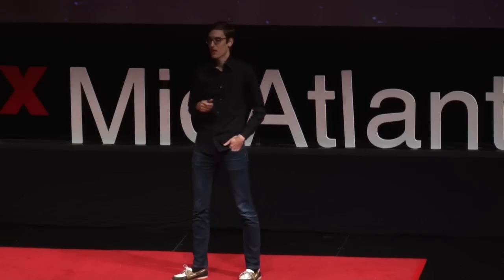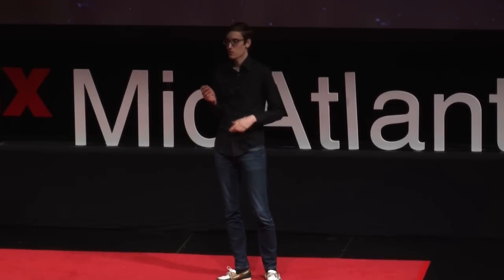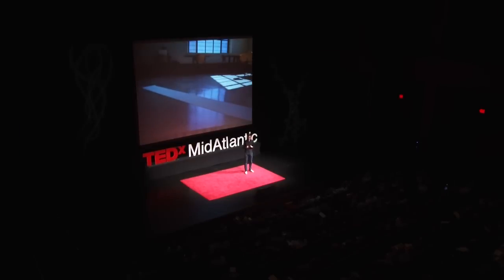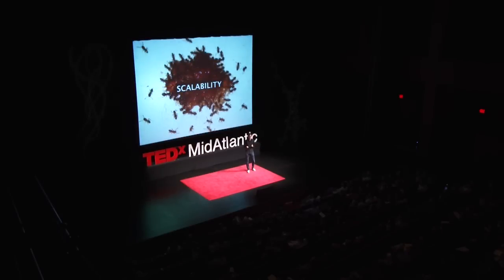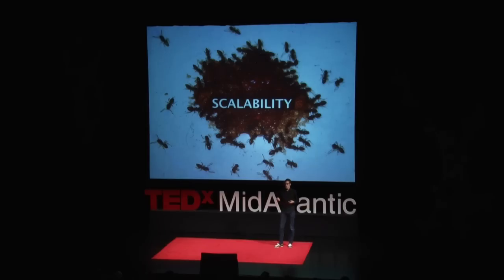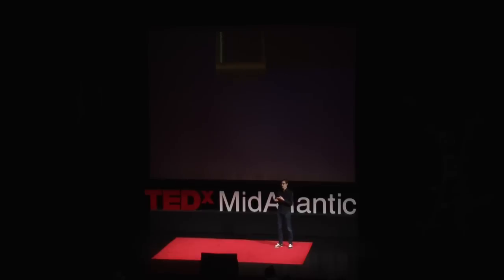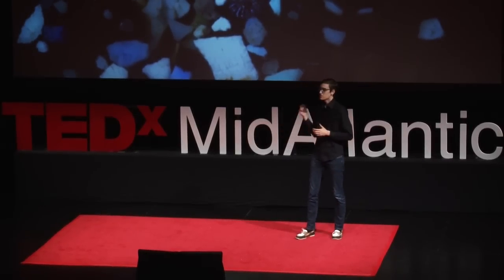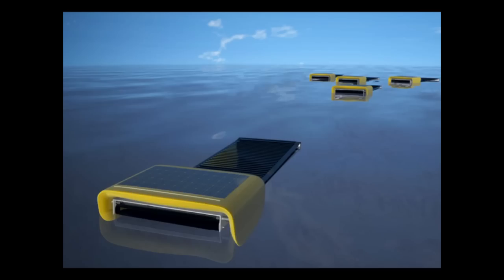TEDxMidAtlantic 2010 - Adam Pruden - 11/5/10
As a Research Fellow at MIT's Senseable City Lab, Adam is the current team leader for Seaswarm, a swarm of autonomous sea robots, which coordinate in unison to sense and clean oil from the water's surface using nano-fabric. At Senseable, we are utilizing and exploring new technologies to try and solve major environmental issues. Before joining MIT, Adam graduated from Ball State University in Indiana.